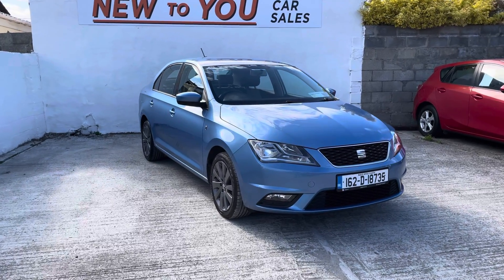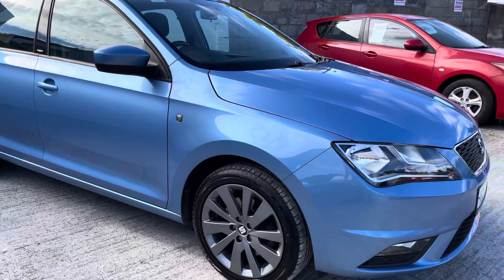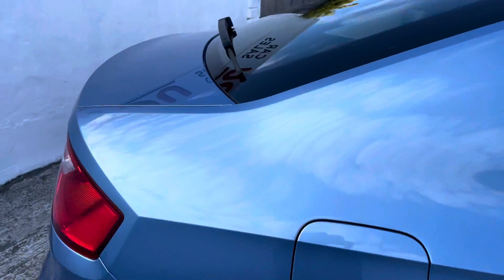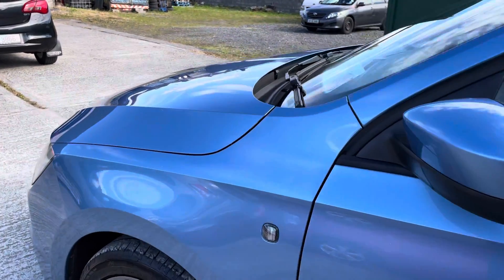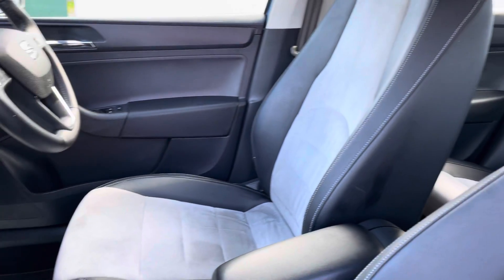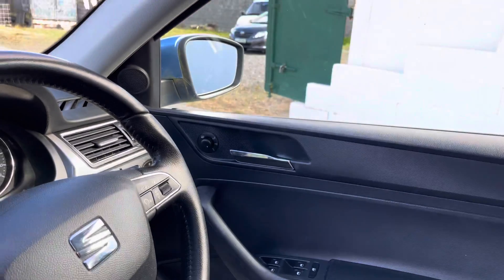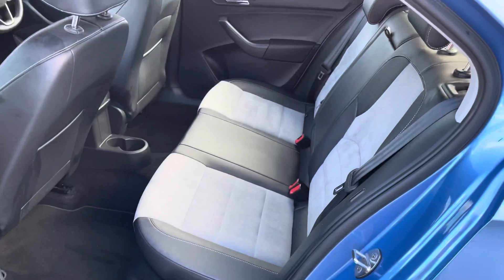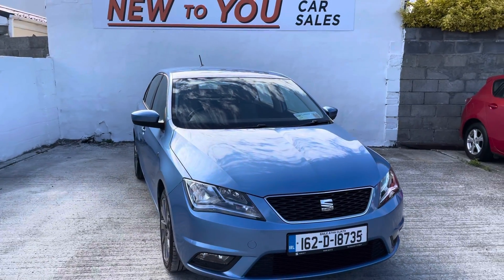Seat Toledo 162D18735